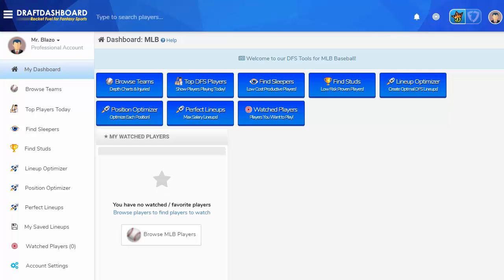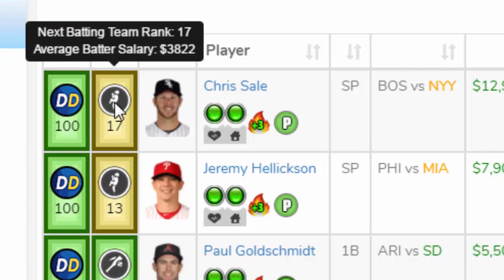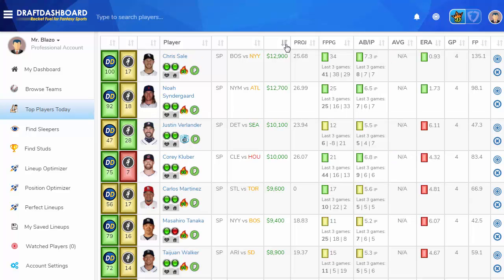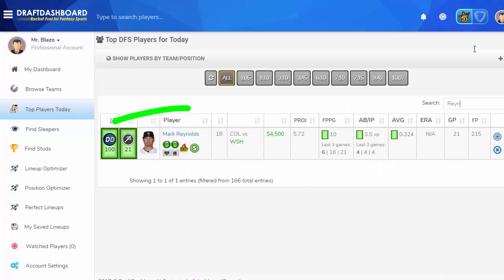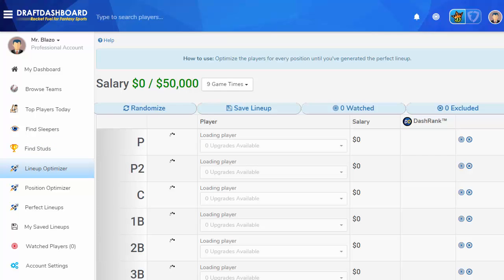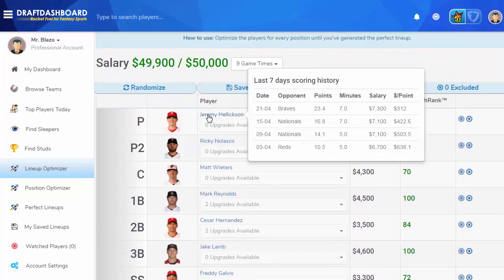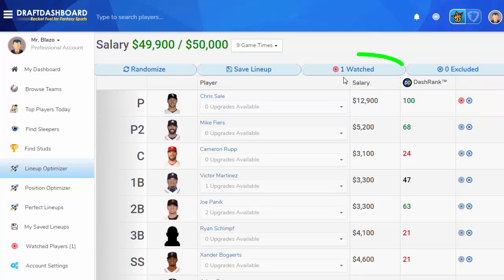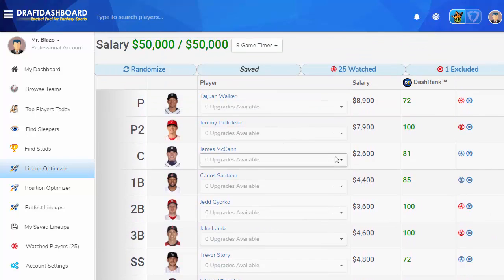How to Use Draft Dashboard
- Instantly Optimize your Daily Fantasy Sports Lineups and Create Winning Lineups in Seconds! Try our DFS Lineup Optimizer & DFS Tools for NFL Football, NBA Basketball, MLB Baseball and more right now!